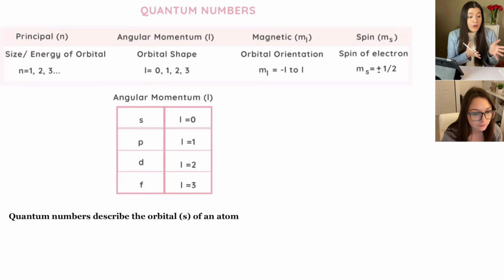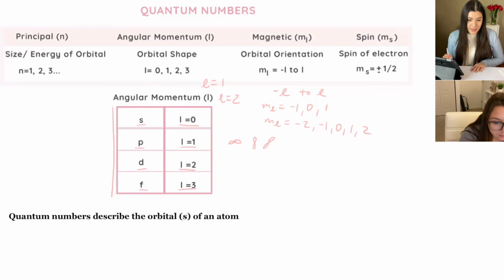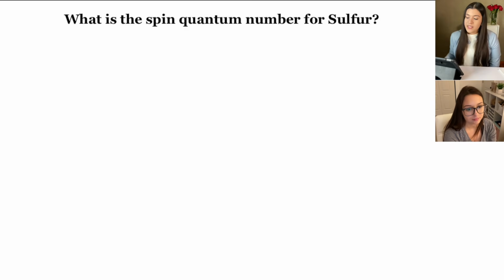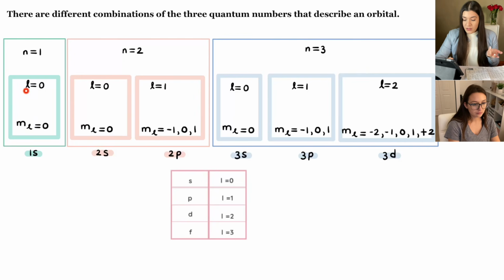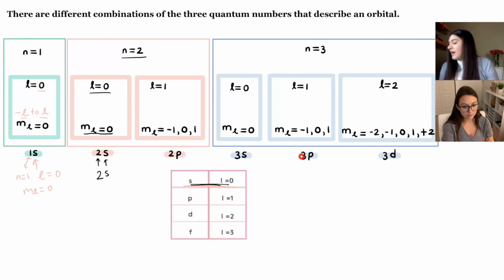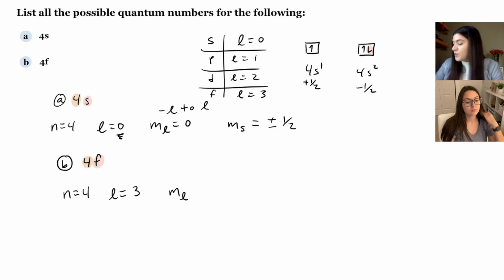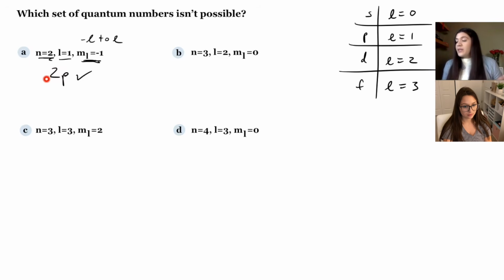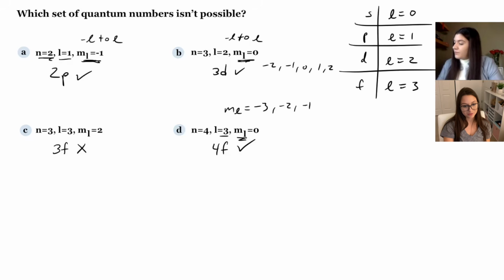How to Find the Quantum Numbers of an Element | Study Chemistry With Us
I'll explain the four different types of quantum numbers you will need to know. You will understand how to find the principal quantum number (n), the angular momentum quantum number (l), the magnetic quantum number (ml), and the electron spin quantum number (ms). Plus I'll go over common practice problems you can see on your next chemistry exam and a trick question.